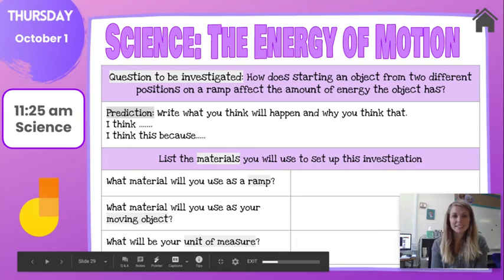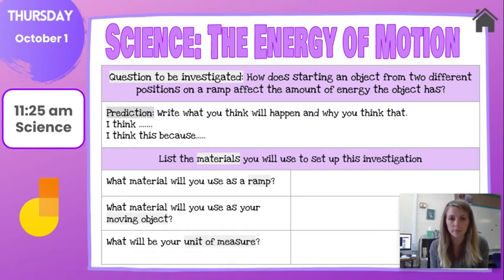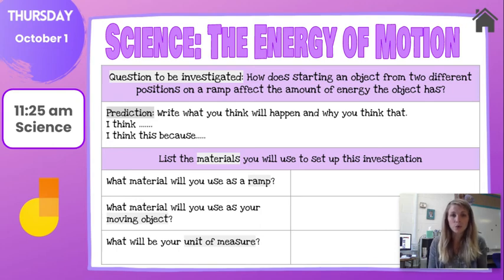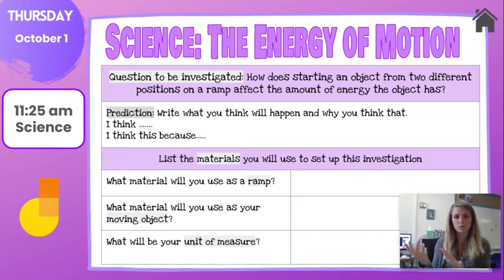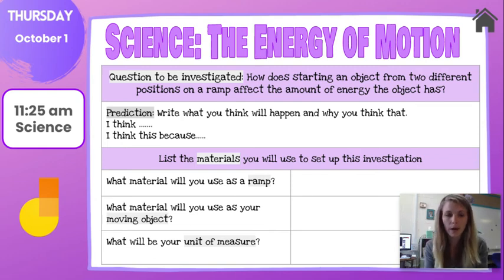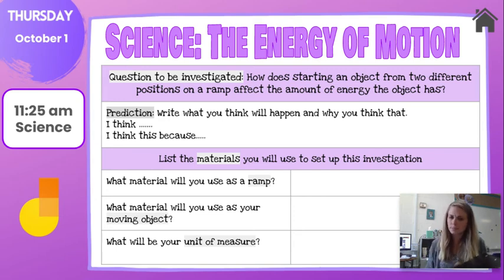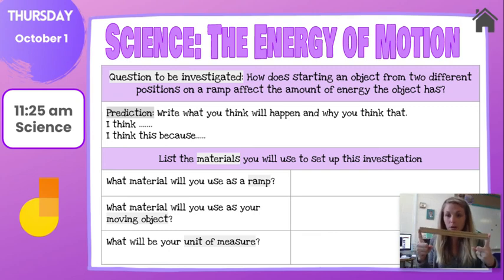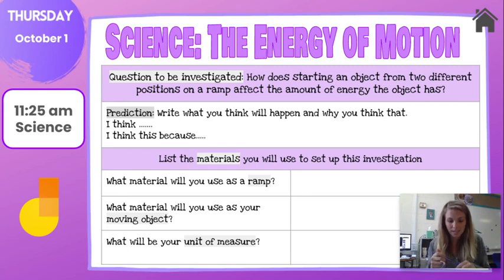Untitled: Sep 25, 2020 2:49 PM